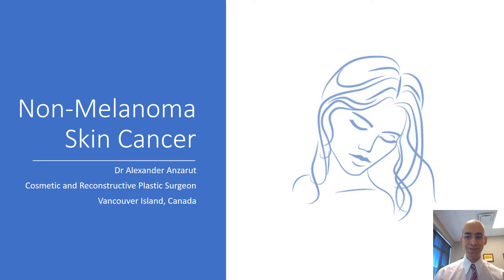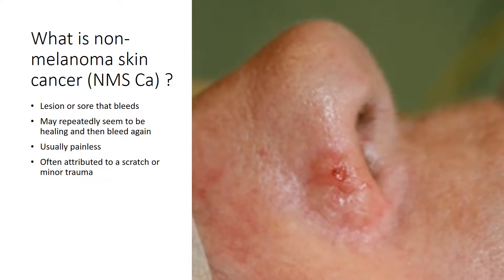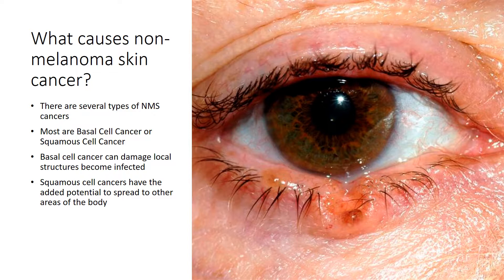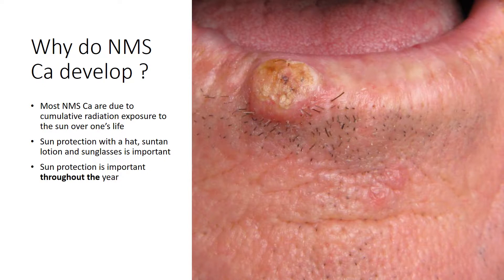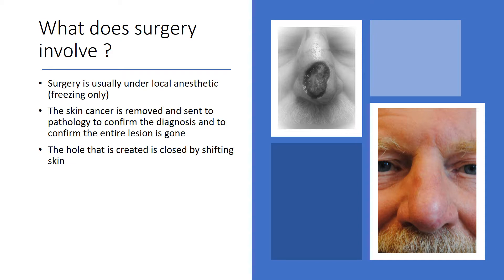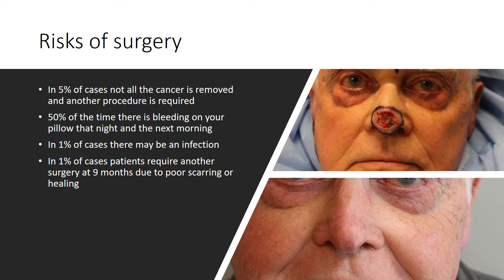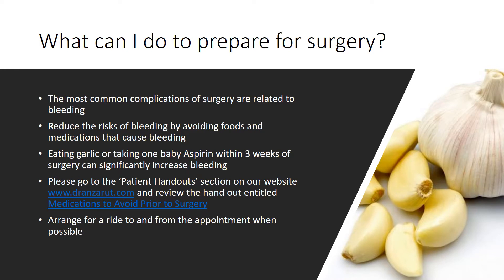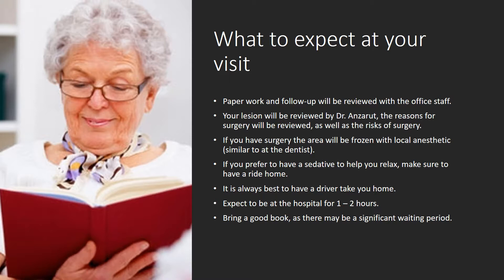Non melanoma skin cancer with Dr Anzarut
This talk is designed to help patients understand more about non-melanoma skin cancer and their treatment.